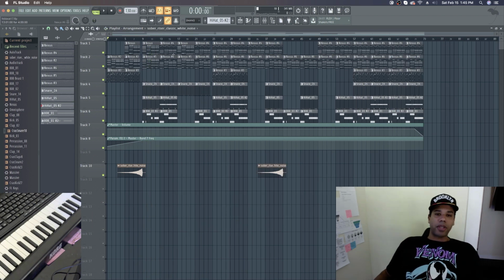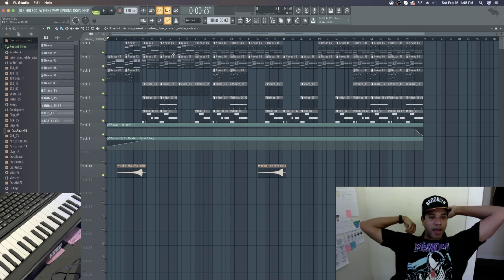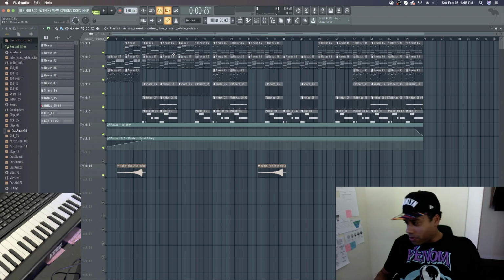How Make A Beat From Scratch ( 2023 )